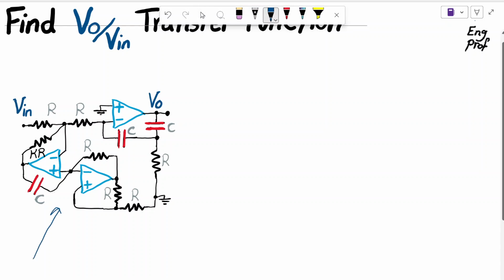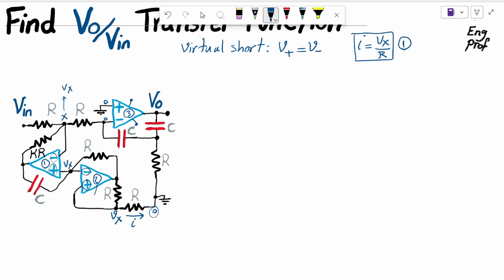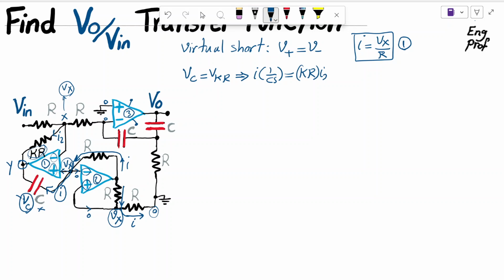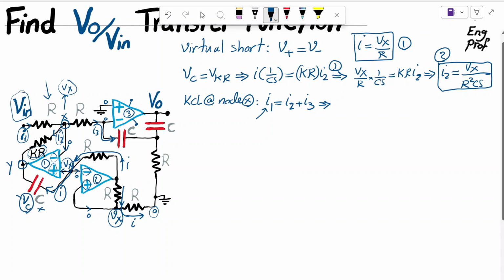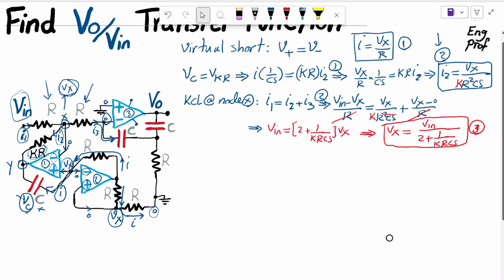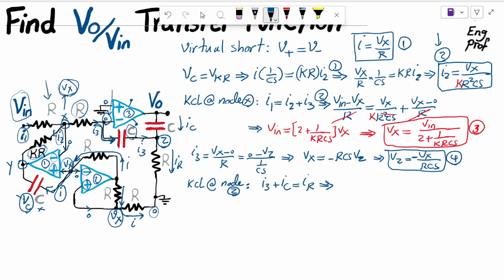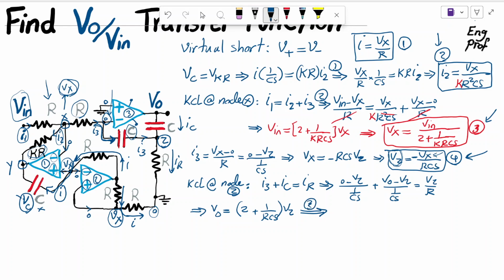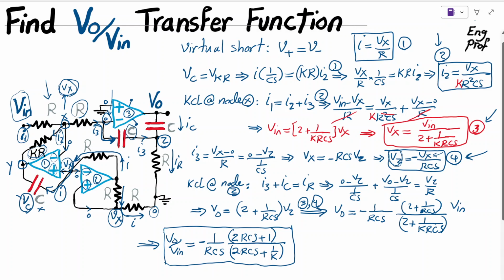Analog Filter with Op Amps: Find Voltage Transfer Function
An example of active Analog Filter is presented and analyzed to find voltage transfer function of this filter.  This filter is designed using three operational amplifiers and three capacitors effectively employing a synthesized inductance using impedance conversion.  A combination of KCL, KVL and current flow analysis is presented to quickly find the Vo/Vin for this circuit.